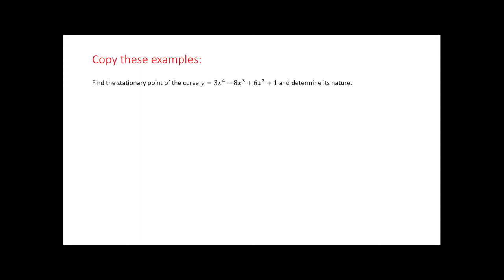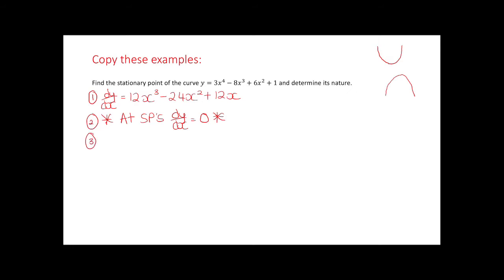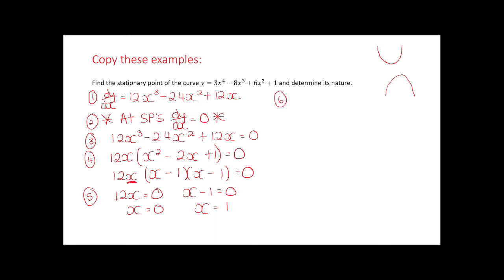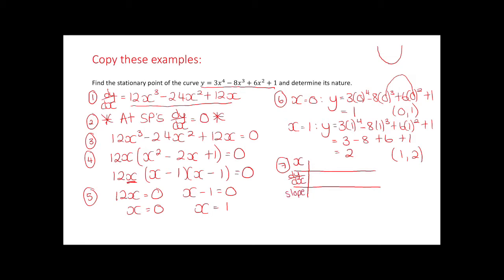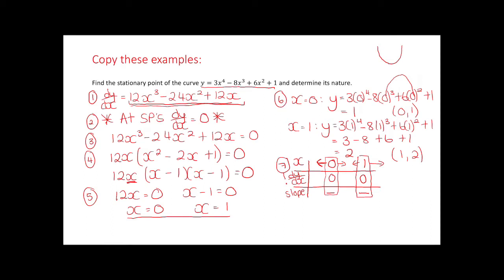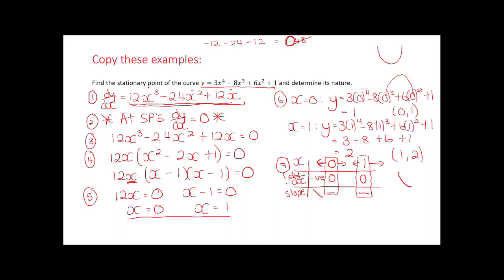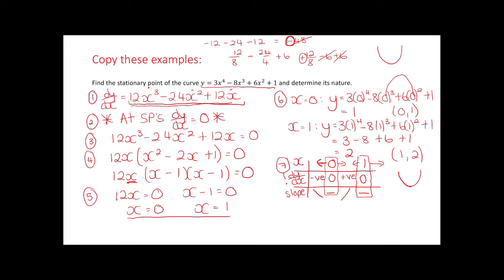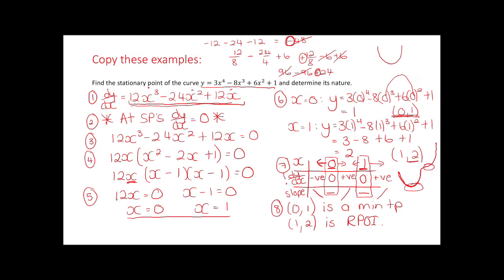10 Stationary Points